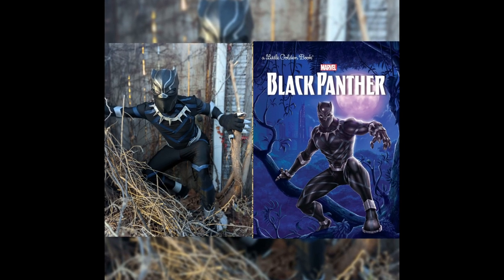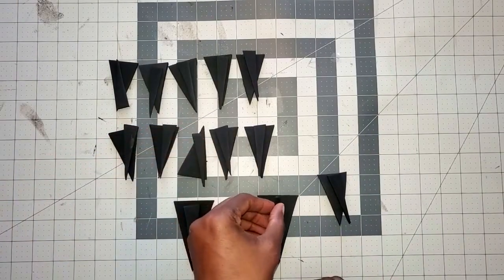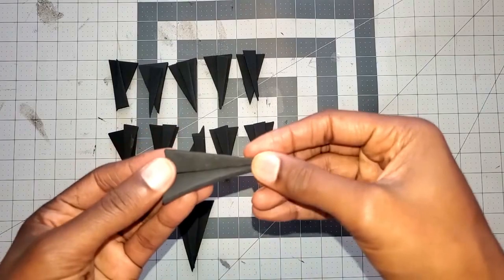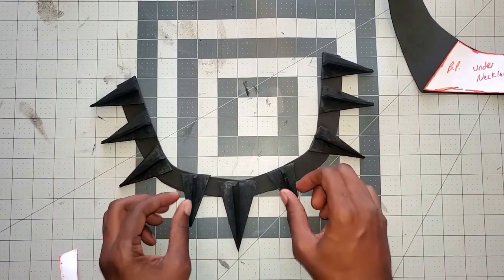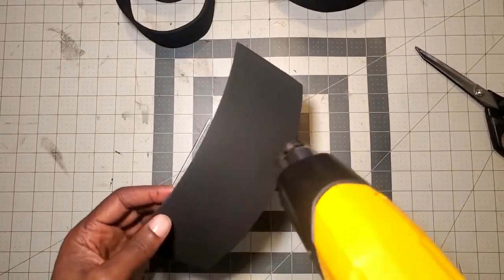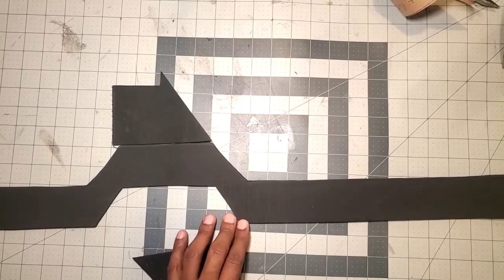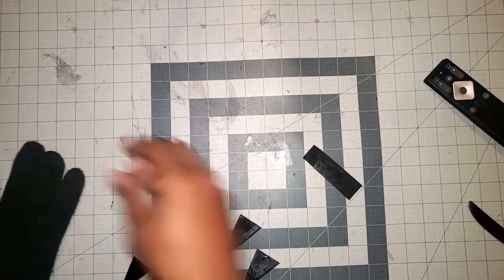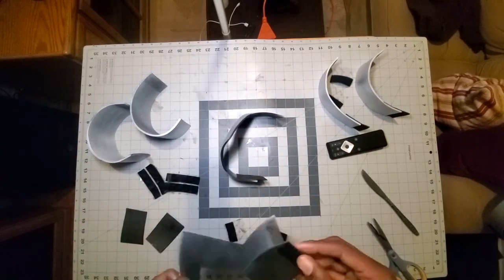DIY Black Panther Vibranium armor tutorial | comic version | FREE TEMPLATES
In this video I will be making Black Panther Vibranium armor from the Black Panther comics. I like the look of this suit and the Vibranium accents that go with it.

DOWNLOAD MY FREE TEMPLATE
print at 100% scale on US letter (8.5 x 11)
Supplies Needed:
Pencil/Marker
Scissors or craft knife
Primer/PlastiDip
Silver Paint
4mm or 6mm EVA/craft foam
contact cement or another strong glue
heat gun
I post a new cosplay or craft tutorial every Wednesday (or so).